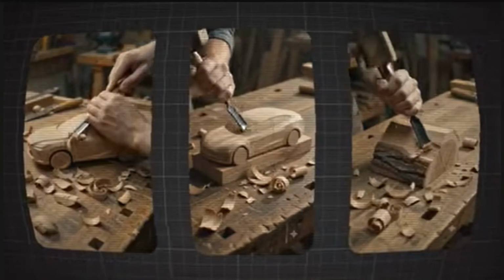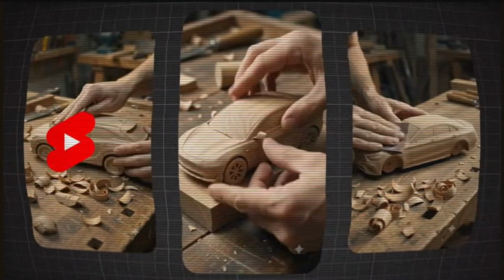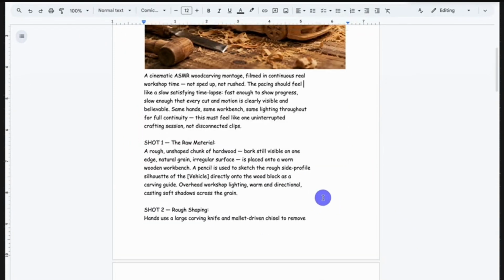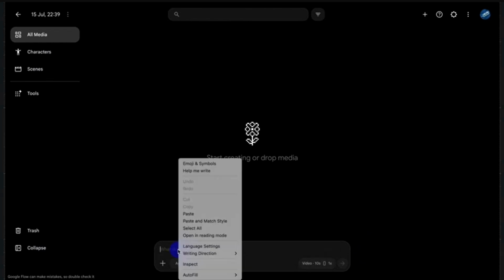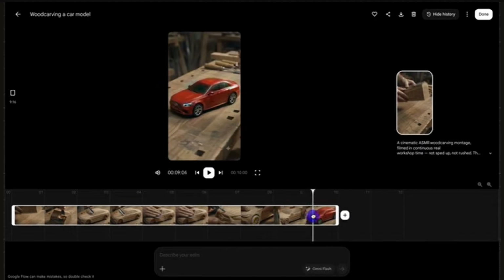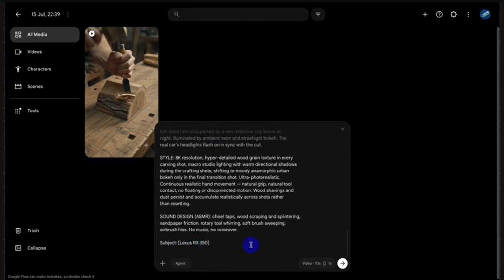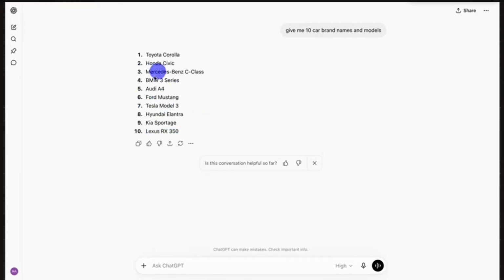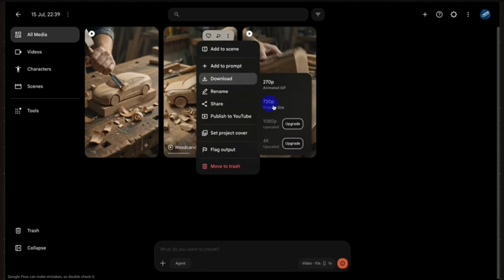Create This New Ai Niche & Go Viral In 48hrs | 100% FREE Tools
I turned a simple car name into a fully hand-carved wooden car transformation video using AI — and in this step-by-step tutorial, I'm showing you the exact workflow, from raw wood and carving to painting, assembly, and the finished vehicle.

This AI content niche is exploding across YouTube Shorts, TikTok, and Instagram Reels right now. Viewers can't scroll past the complete creation process — it's satisfying, easy to repeat with any vehicle, and one of the strongest niches available for building a faceless content channel with real monetization potential.

💬 The prompt isn't in this description. Watch until the end to find the word to comment, and I'll send it to you completely free.

✅ Generate car brand and model ideas with ChatGPT
✅ Use a detailed AI prompt built specifically for wooden car videos
✅ Customize the vehicle model, color, and finish
✅ Set up Google Flow for vertical video generation
✅ Use Gemini Omni Flash (OmniFlash) inside Flow to generate smooth, consistent AI video
✅ Generate multiple videos using free credits — shown live in the tutorial
✅ Download your videos in high quality
✅ Create content built for YouTube Shorts, TikTok, and Instagram Reels
✅ Build a fully repeatable faceless content workflow
✅ Turn one simple concept into unlimited video ideas

Transformation content performs because it gives viewers a complete beginning-to-end payoff in one clip — and wooden car carving videos hit that perfectly. It's visually satisfying, endlessly repeatable across different car brands, models, and colors, and the format works identically across Shorts, Reels, and TikTok. That's what makes it one of the strongest low-competition niches to build a channel around right now.

🛠️ TOOLS USED IN THIS VIDEO

🤖 ChatGPT — car ideas, prompt generation
🎬 Google Flow — vertical AI video generation
⚡ Gemini Omni Flash (OmniFlash) — smooth, consistent AI video output
📄 Google Docs — organizing prompts and ideas
✂️ CapCut (or your preferred editor) — final edit and export

This workflow works for beginners, AI creators, faceless channel owners, and anyone looking for a fresh short-form content idea. Experiment with sports cars, luxury vehicles, SUVs, classic cars, futuristic concepts, and different paint finishes to build an entire content series around this one satisfying concept.

Results are never guaranteed — but consistent posting, strong hooks, original variations, quality editing, and good retention are what actually build a channel with long-term monetization potential.